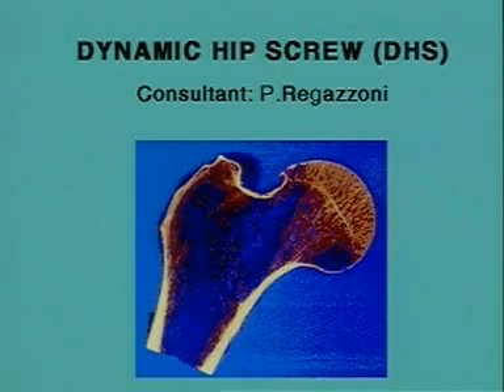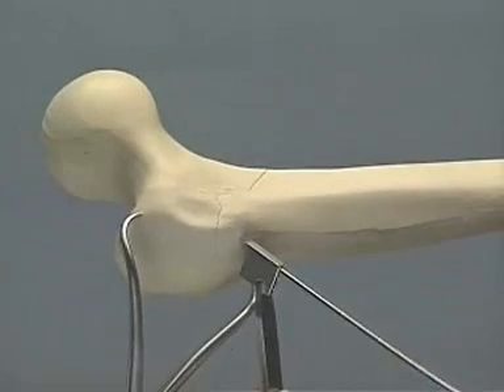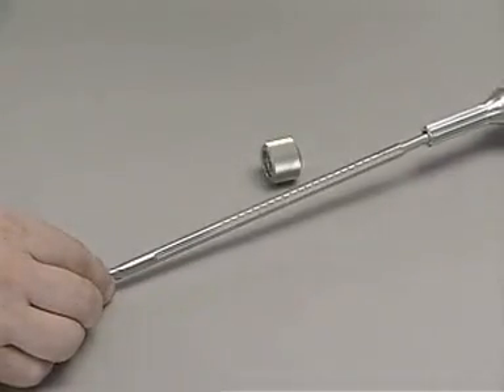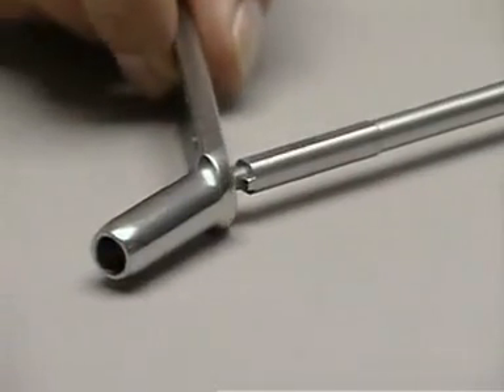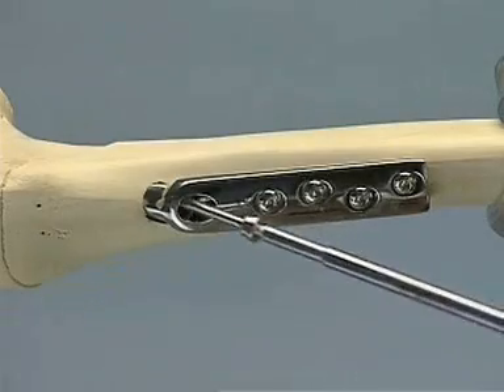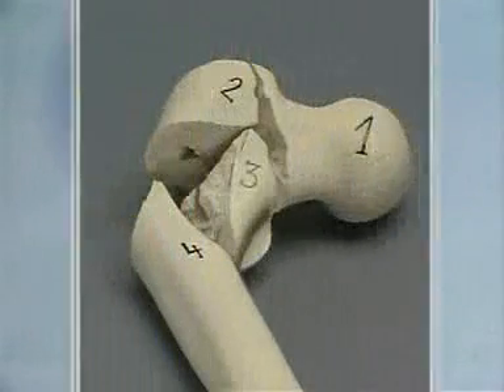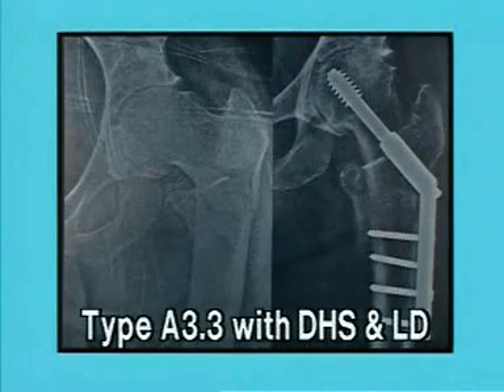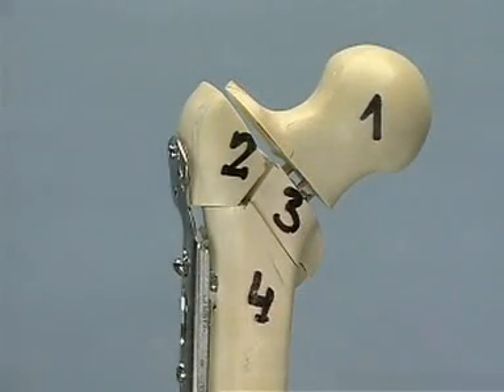Dynamic Hip Screw Surgery Operation - DHS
Dynamic Hip Screw Surgery - DHS - Medical Videos
What is Femur Fracture Fixation with Dynamic Hip Screw?

Femur Fracture Fixation with Dynamic Hip Screw is a surgical procedure used to treat fractures of the femur that may affect hip movement. This is accomplished by retaining the head of the femur, or upper leg bone, allowing for natural hip movement.

Who needs Femur Fracture Fixation with Dynamic Hip Screw?

Patients who may benefit from this procedure may include those who have fractured their femur due to trauma or injury. Patients with degenerative conditions may also experience fractures due to degenerative conditions or diseases.

What are the steps in Femur Fracture Fixation with Dynamic Hip Screw?

Preparing for the Procedure
General anesthesia is applied once the patient has been positioned to allow access to the side of the thigh. The side of the thigh is then made clean and sterile.

Accessing the Femur
The surgeon first makes an incision to access the femur. The area of the fracture is realigned if the fracture has caused misalignment of the femoral head.

Repairing the Femur
The surgeon drills a hole through the femur’s side and into the head of the femur. Once the hole is drilled, the surgeon inserts a lag screw into the hole and places a metal plate over the lag screw and against the femur. When the plate is in place, it is screwed into place with surgical screws.

End of Procedure
The surgeon closes the incision with surgical staples or screws. A bandage is then applied.